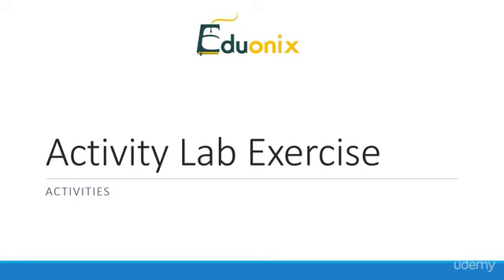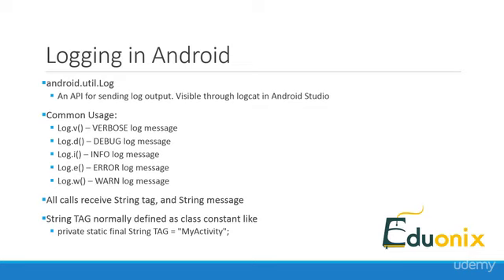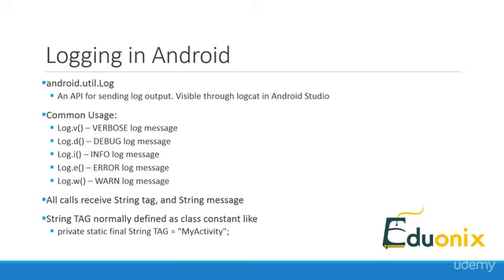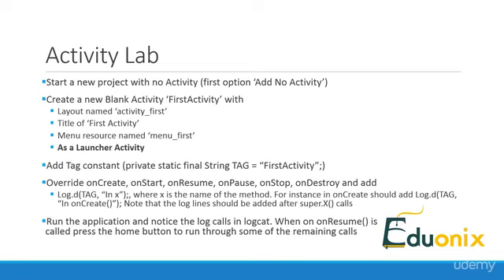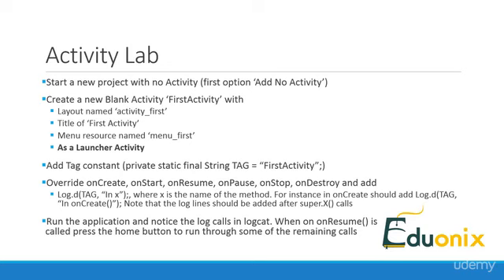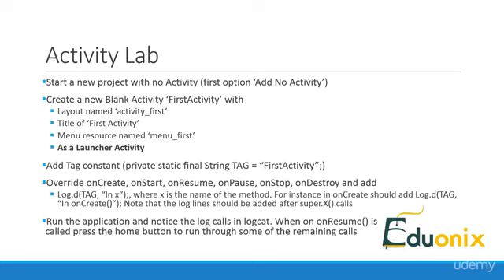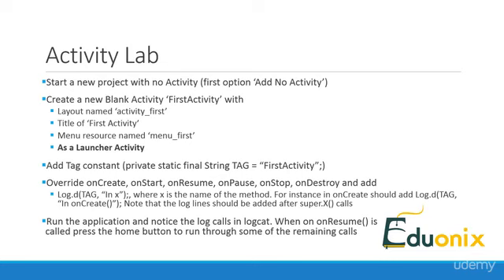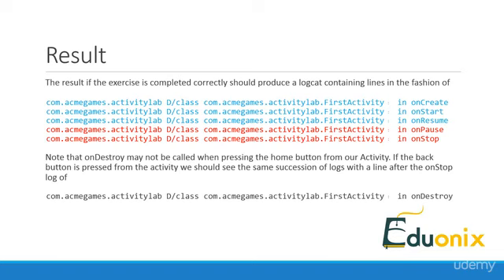Android App Development || Exercises 3